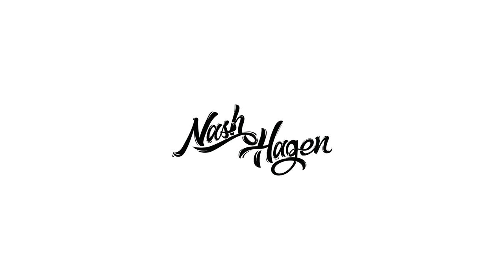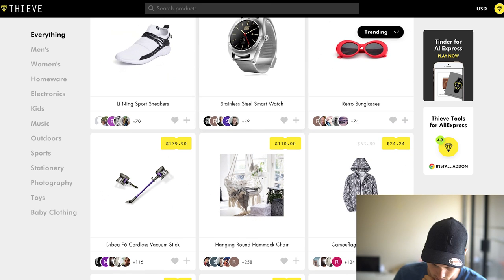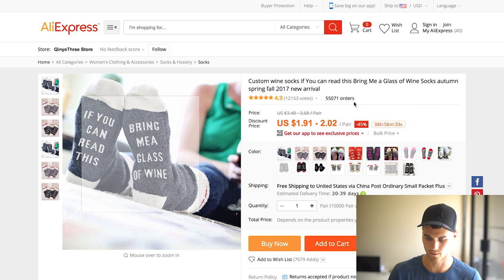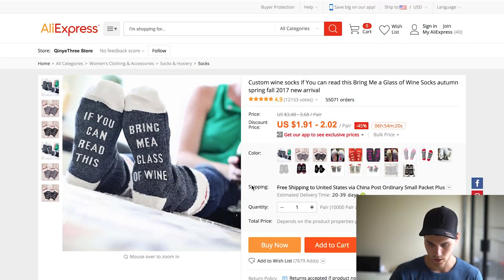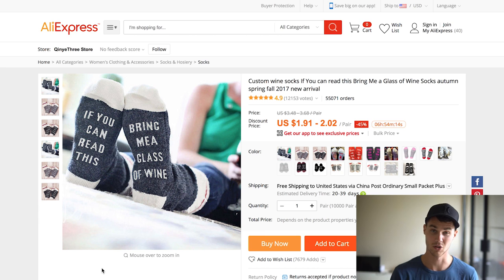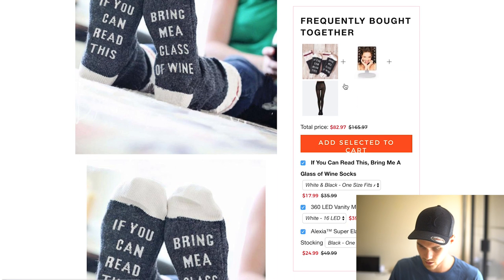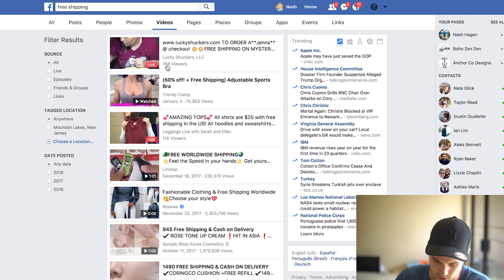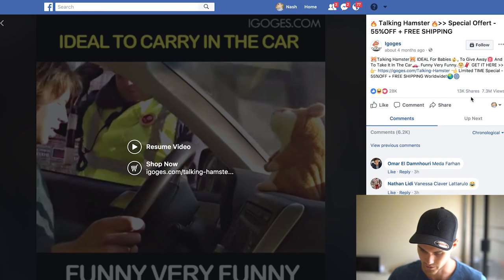The Ultimate Guide To Profitable 10K Per Month Product Research On Shopify For Beginners (2018)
This is the absolute easiest way for a beginner to find products fast. Product research is actually pretty easy. Don't worry about picking a niche, that will come. Let the hot selling products tell you whats working and literally just sell what works.